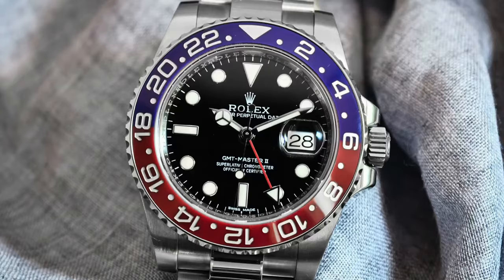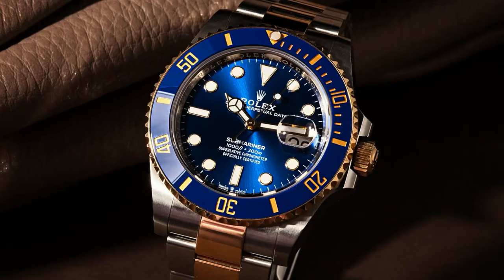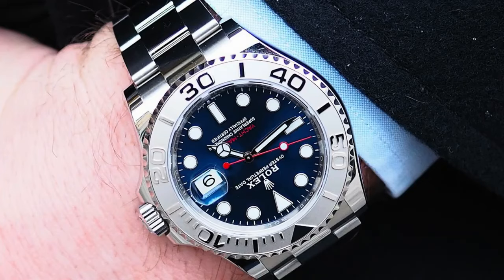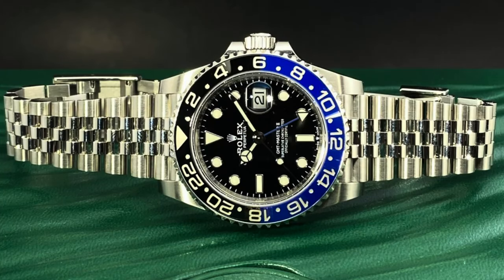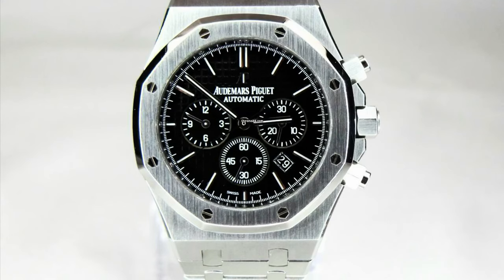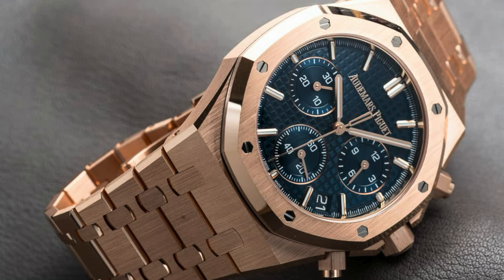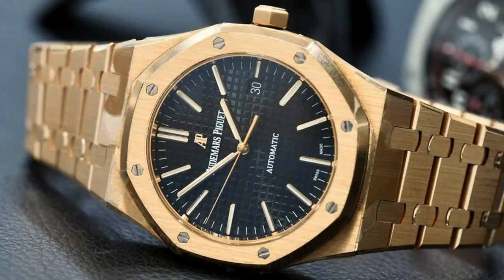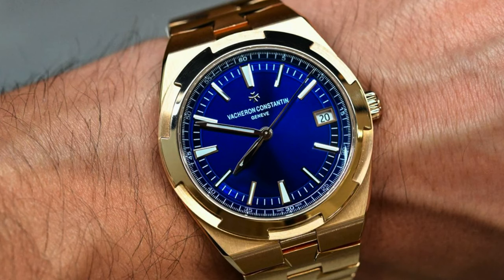The watch market price guide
The watch market crash